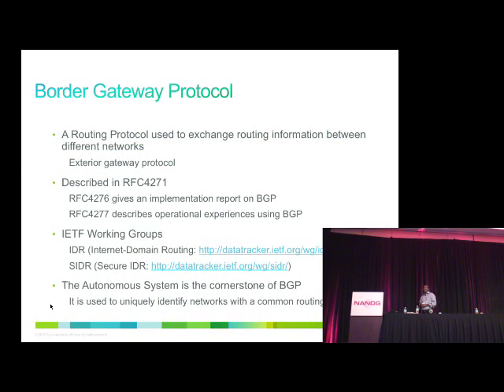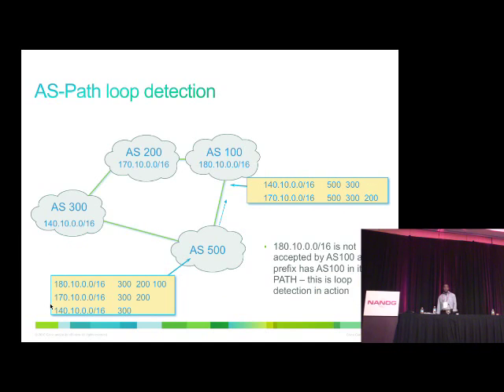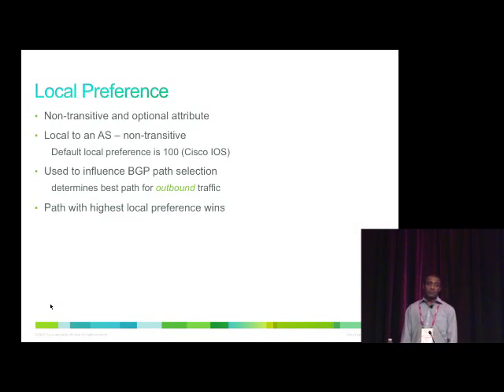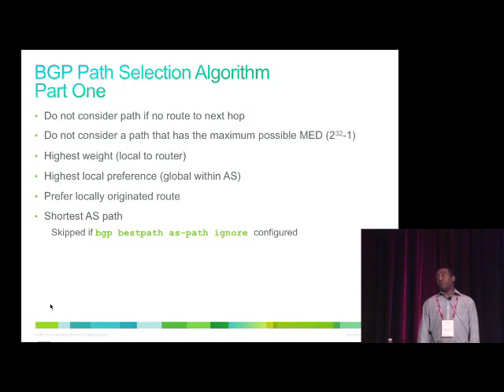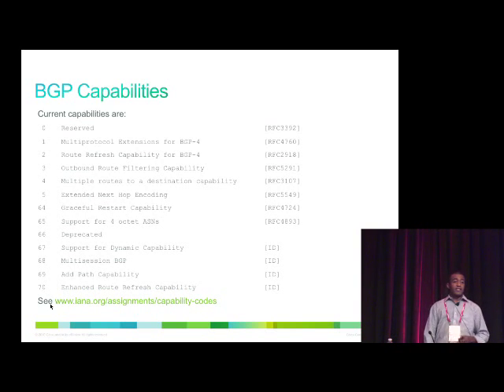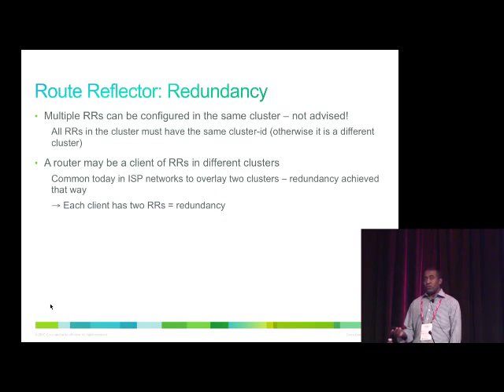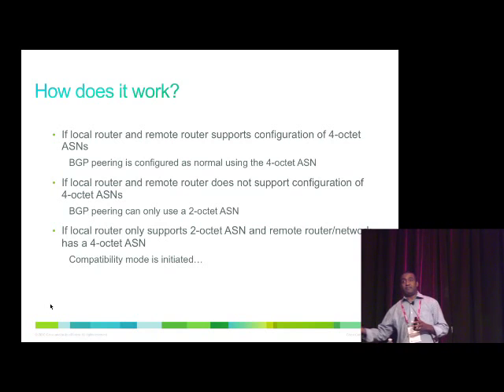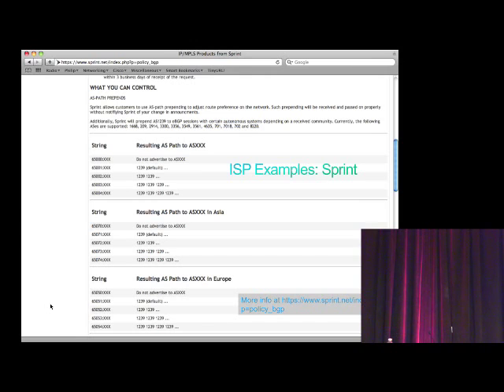BGP Techniques for Internet Service Provider 101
Speakers: Dawit Birhanu, Cisco Systems
The tutorial introduces service providers to some more advanced BGP features and techniques to aid with operating their networks within the Internet. After a recap of iBGP, eBGP and common attributes, the tutorial will look at the various scaling techniques available, when to use BGP instead of an IGP, and examine policy options available through the use of local preference, MED and communities. The tutorial then looks at deployment techniques, including aggregation, announcing and receiving prefixes, pressure points on the routing system, AS-origin validation, and some of the newer features available.
This is an updated version of the tutorial under the same title presented by Philips Smith in previous NANOG sessions.